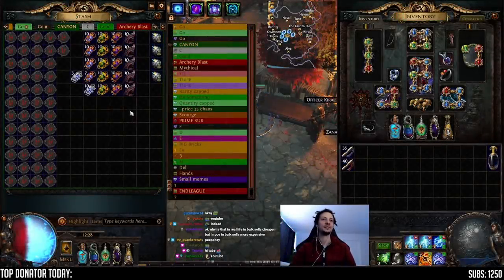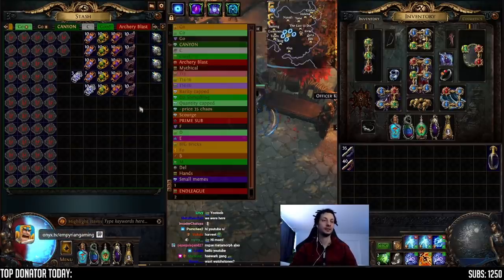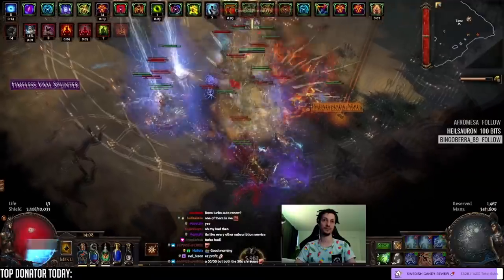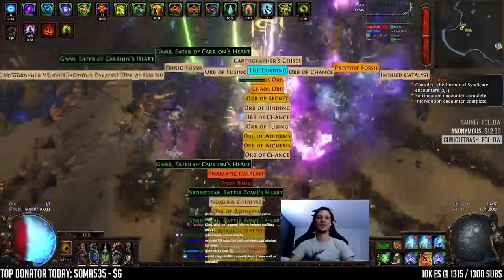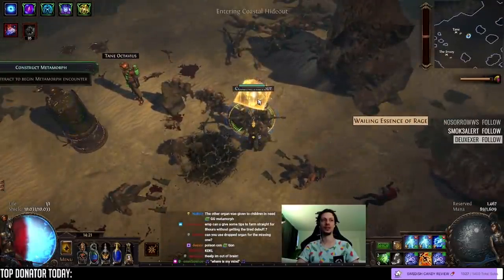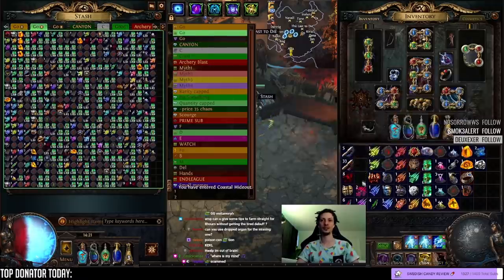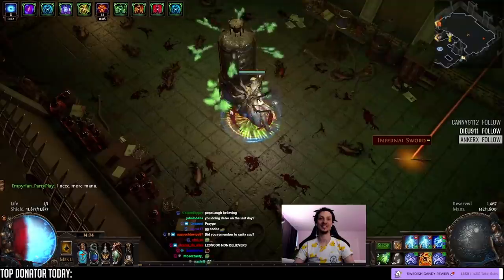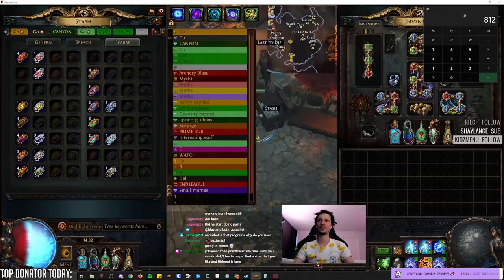[PoE] Mid-investment mapping - Metamorph juicing - Stream Highlights #572